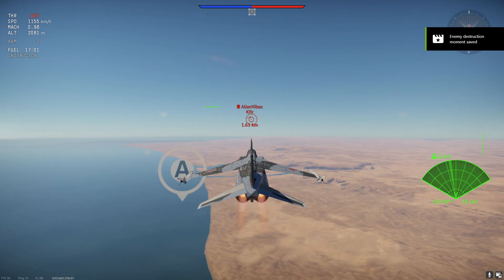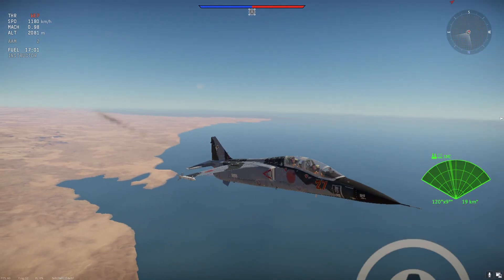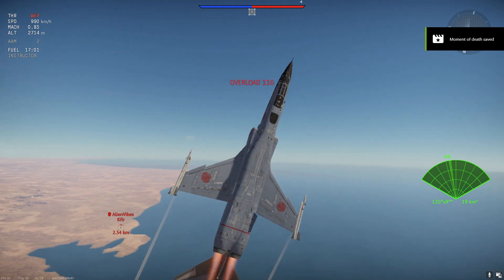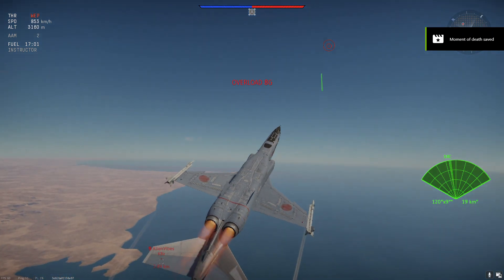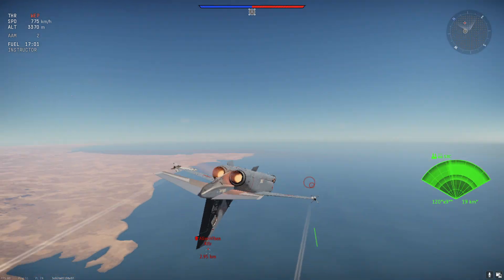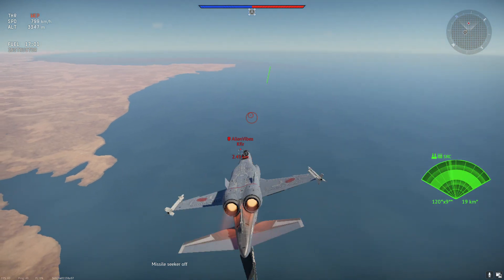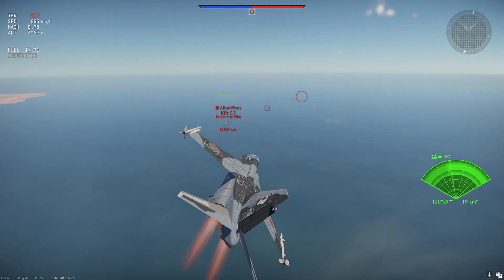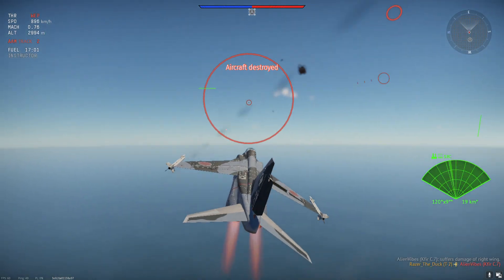Using a weakness of the kfir to my advantage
how 2 beat kfir in gentlemans merge 1v1
step 1. vertical = win